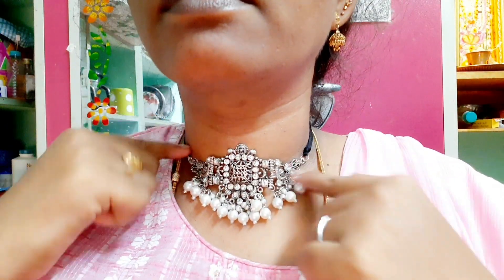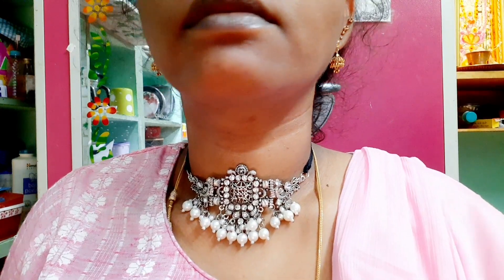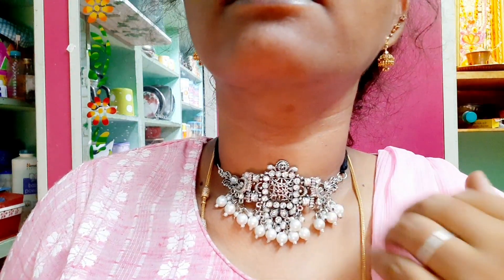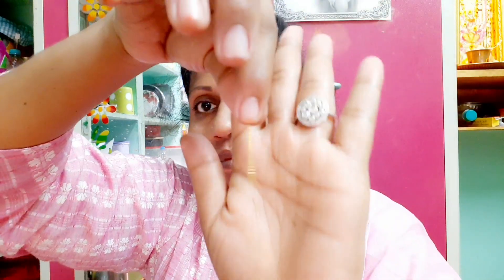Meesho beautyfull jewellery.lowcost meesho trendy jewellery amazon online onlineshopping .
Meesho beautyfull jewellery.lowcost meesho trendy jewellery.
hello friends i aparnasrikath
welcome to my channel in this channel. friendly uses for house wifes and also  you can find a to z videos like crafts,shoping,tour  volgs,cooking receipes,tips home decoration items, financial tips,simple rangoli.painting,diy jewellery and all my interesting.
the best part of our channel is best quality contents to all our viewrs.
stay tunes with us for more quality views
thanks to you visiting in my channel.